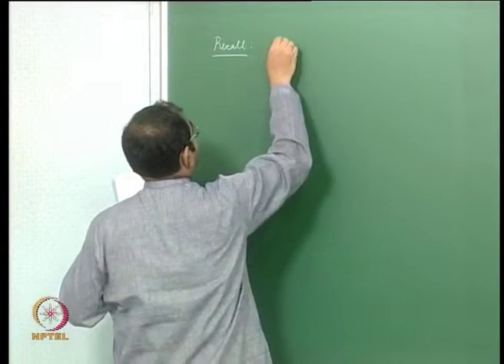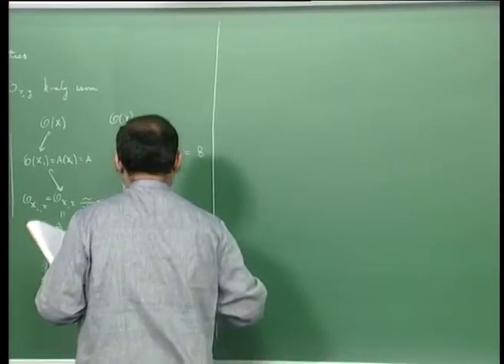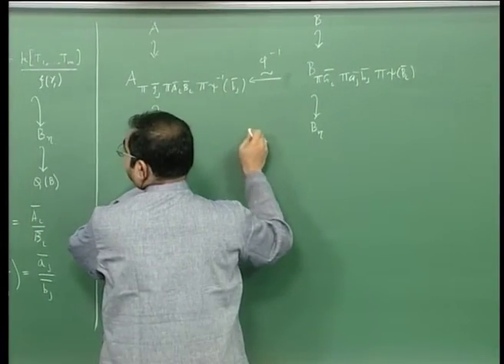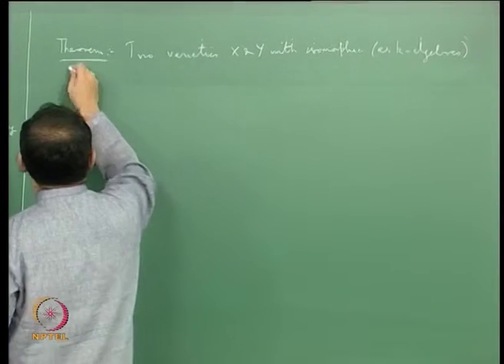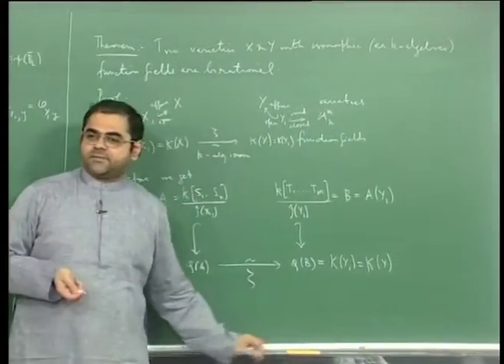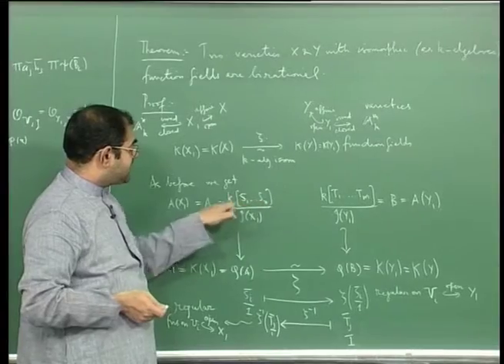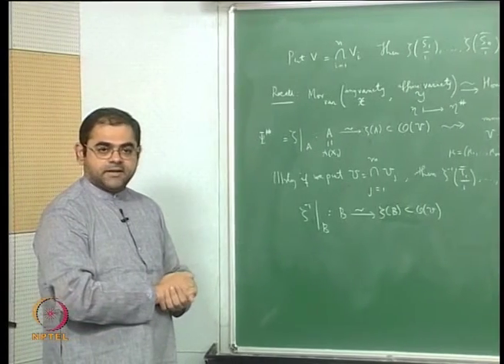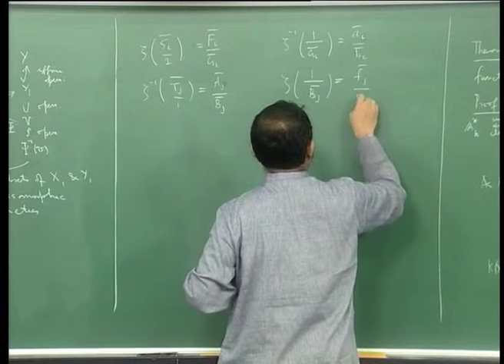Local ring isomorphism,Equals function field isomorphism,Equals birationality